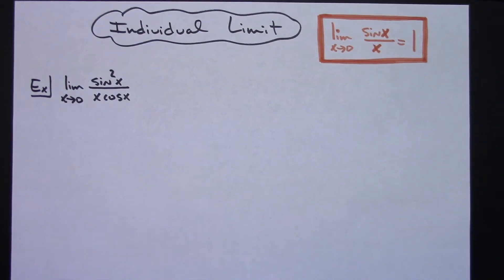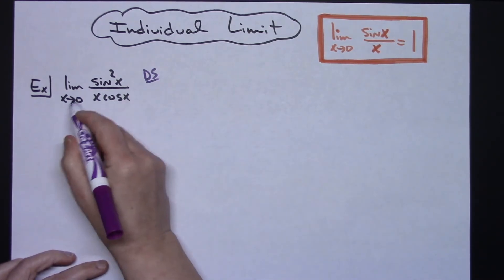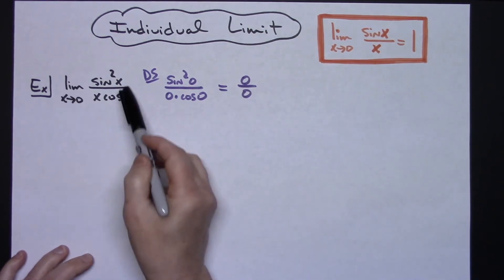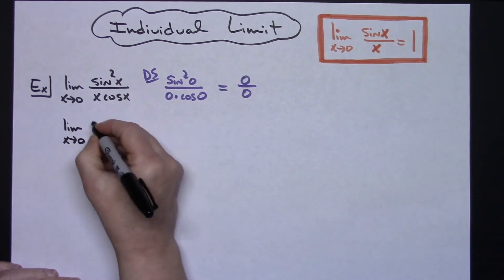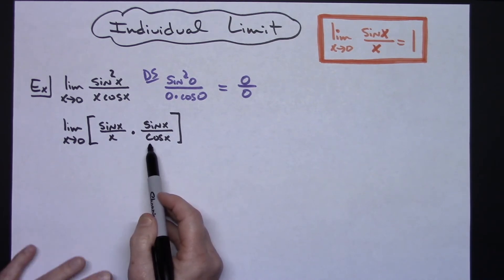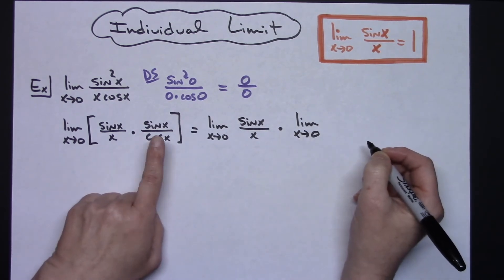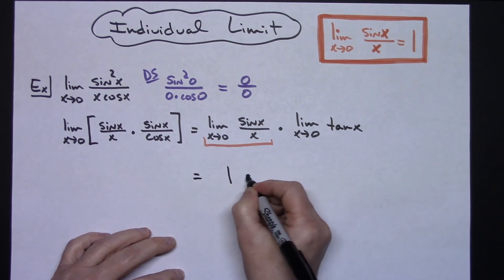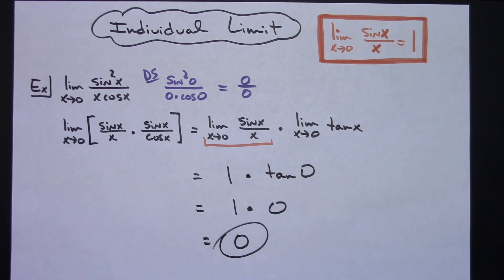Limit of sin^2x/(x cosx) ❖ Calculus 1 ❖ Trig Limits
This video works through the limit of sin^2x/(x cosx).  This type of limit is usually found in a Calculus 1 class.